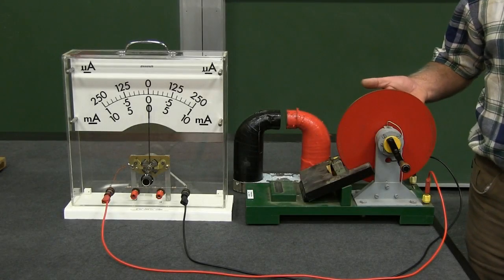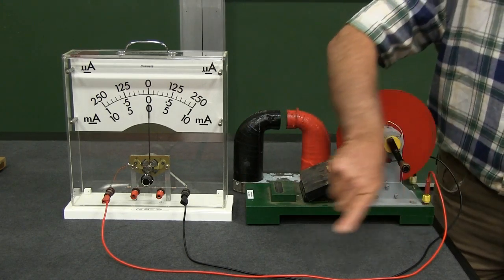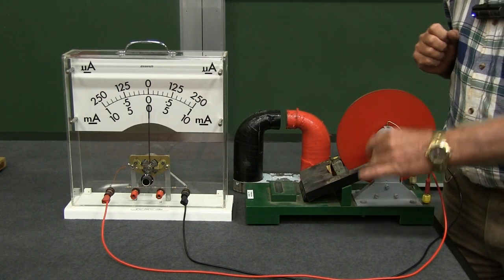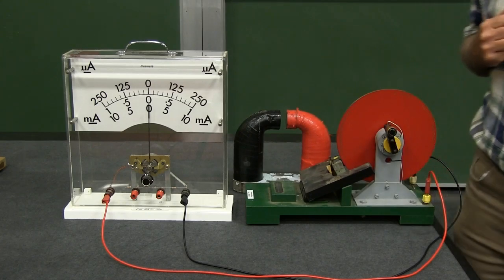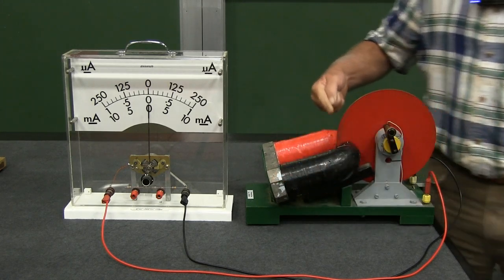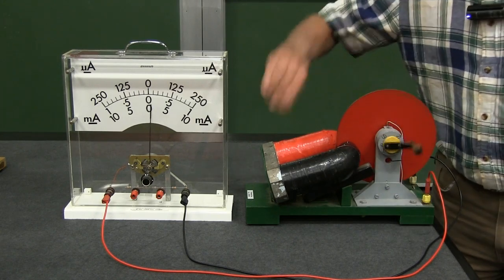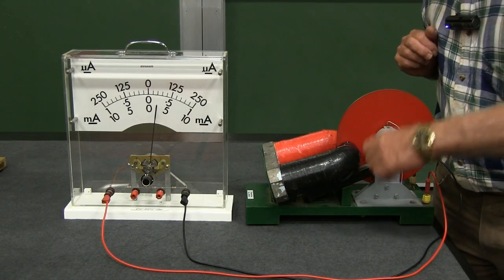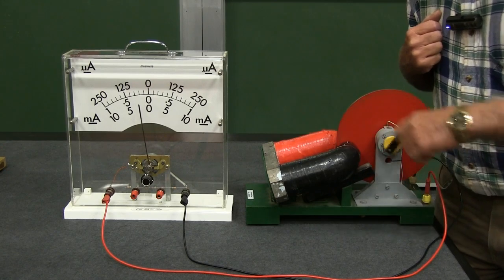PH EM MI DEMO 70044A V0209 Faraday Disk